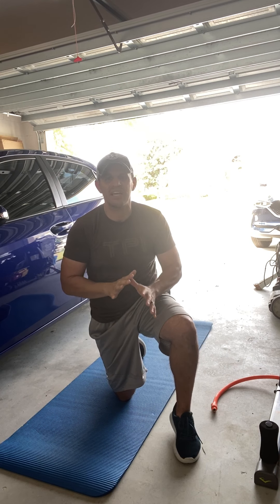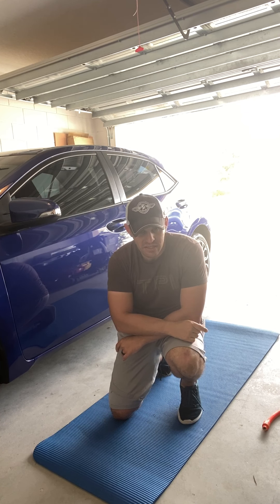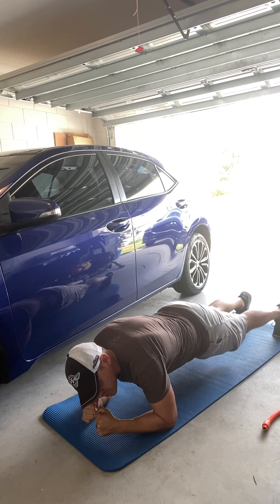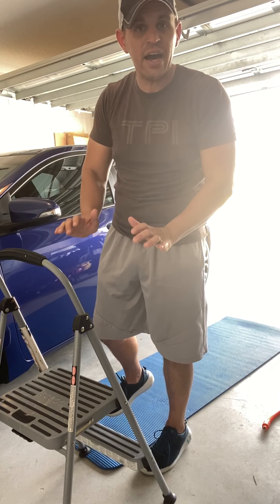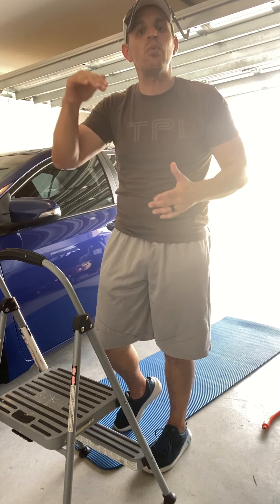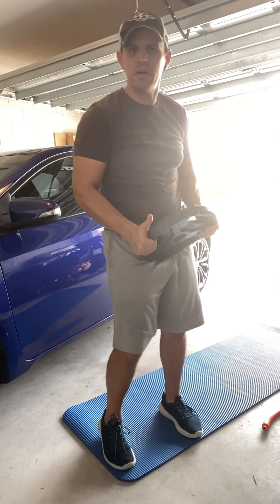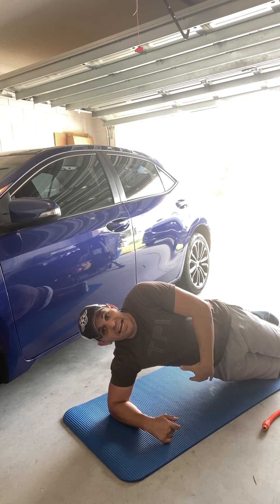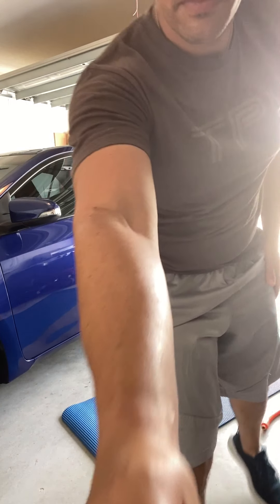Jessica Circuit 1